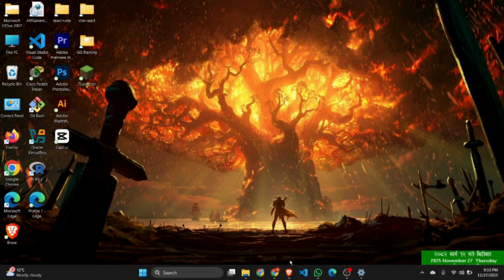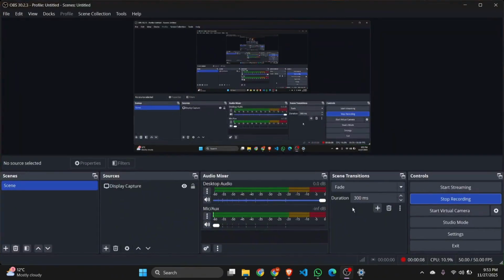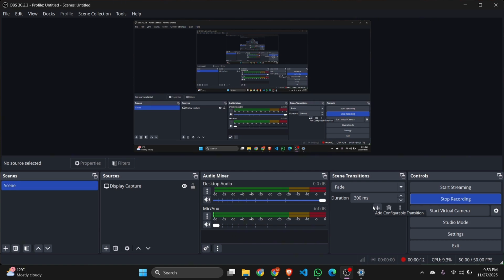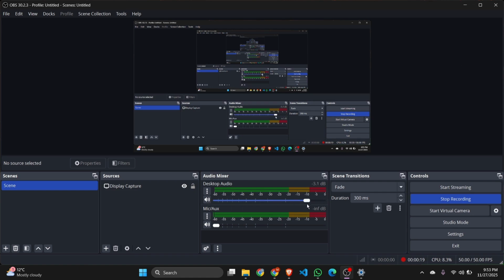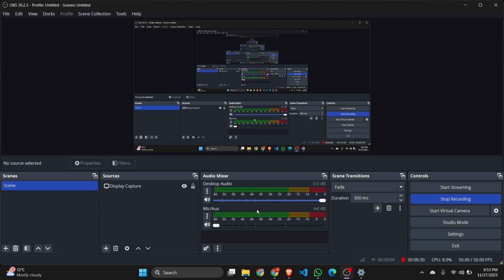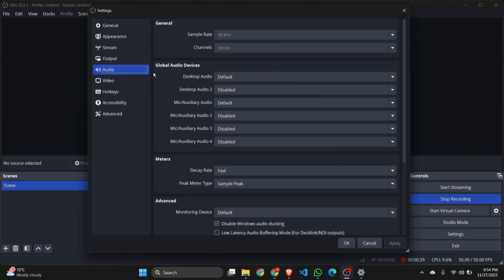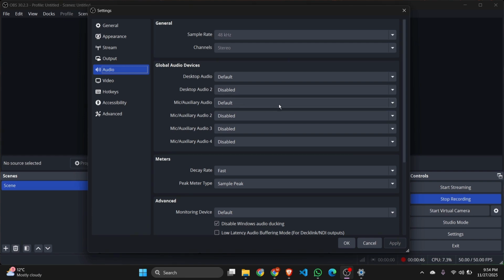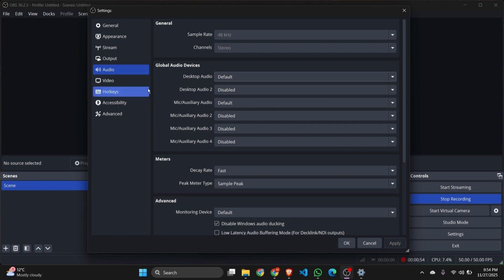How To Record Desktop Audio in OBS in 2025 – Easy Step-by-Step Guide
How To Record Desktop Audio in OBS in 2025 – Easy Step-by-Step Guide. Want to capture your computer’s sound while streaming or recording gameplay? This tutorial shows you how to record desktop audio in OBS Studio on Windows and Mac for clear, high-quality audio recordings.

00:05 – Intro: Why recording desktop audio is important in OBS
00:20 – Step 1: Set up OBS audio settings for desktop sound
00:40 – Step 2: Test and record desktop audio with proper levels

In this video, you’ll learn:

How To record desktop audio in OBS step-by-step

How To configure audio settings for clear sound

Tips to capture both desktop and microphone audio simultaneously

Quick solutions if desktop audio isn’t detected

How To optimize OBS for streaming and high-quality recordings

Record your desktop audio flawlessly in OBS and improve your streams and recordings in 2025!